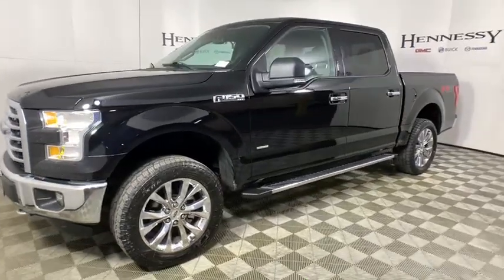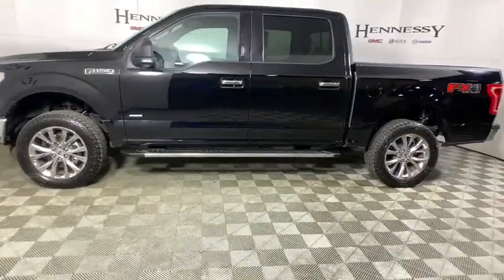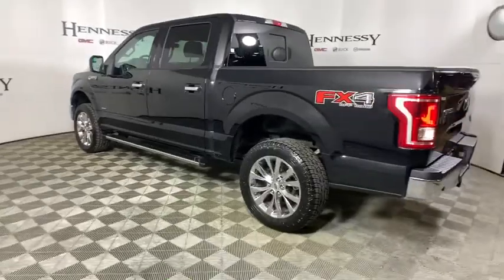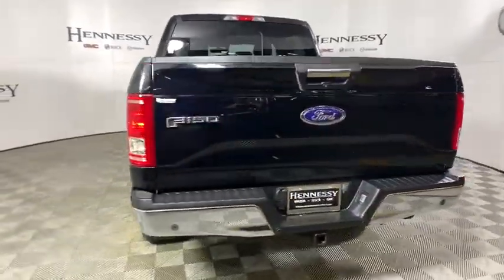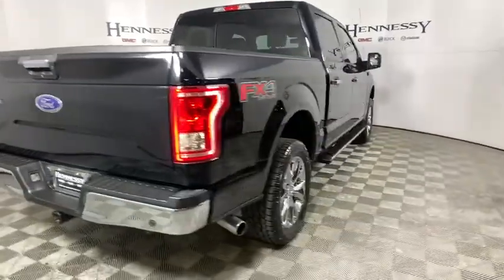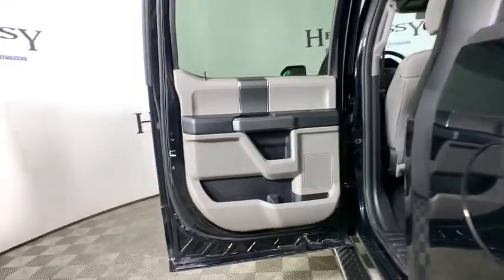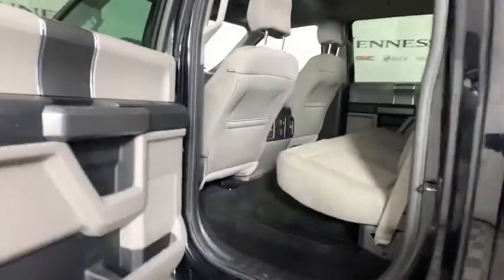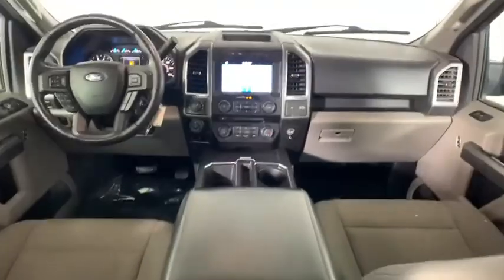2016 Ford F-150 Morrow, Peachtree City, Newnan, McDonough, Union City, GA LF15179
Shadow Black Used 2016 Ford F-150 available in Morrow, Georgia at Hennessy Mazda Buick GMC. Servicing the Peachtree City, Newnan, McDonough, Union City, GA area.